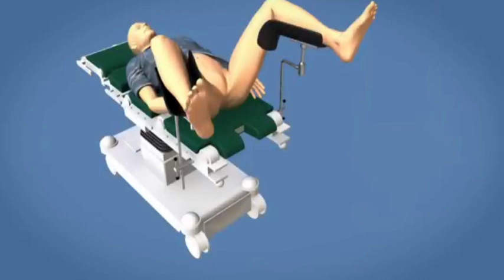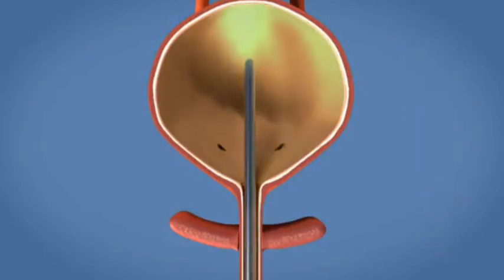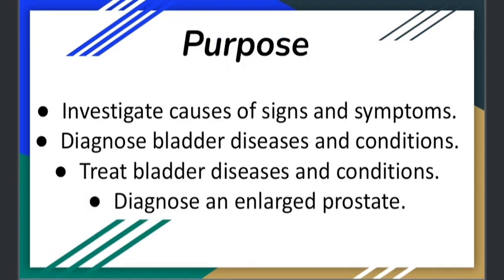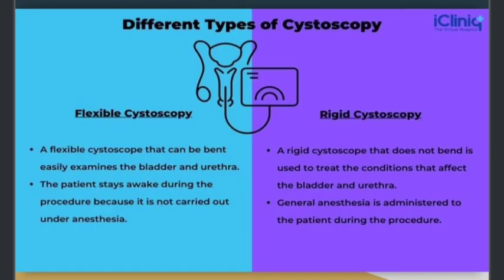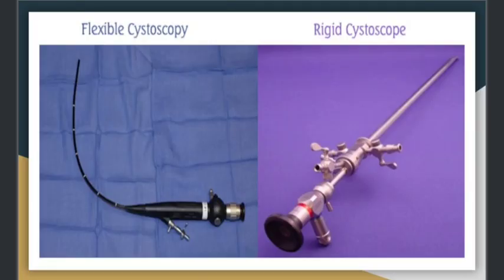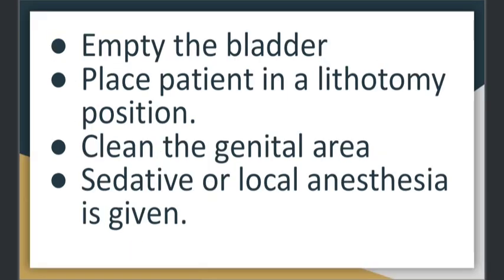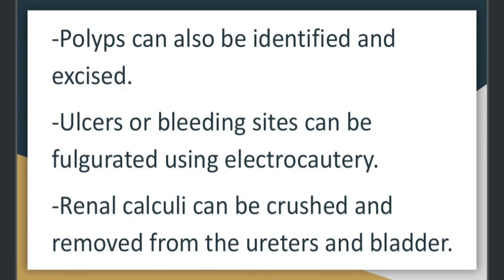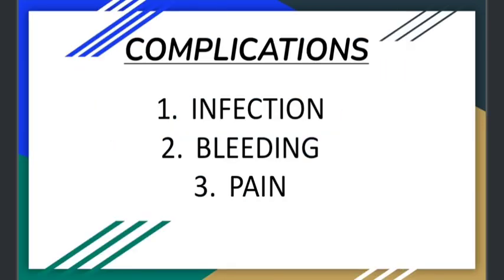Cystoscopy Diagnostic procedure for Bsc nursing students in detail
🔎 CYSTOSCOPY – DIAGNOSTIC PROCEDURE | COMPLETE NURSING EXPLANATION 🩺

What exactly happens during a cystoscopy? Why is it performed? What should a nursing student know before, during, and after the procedure?

In this video, we explain cystoscopy in detail in a simple and easy-to-understand way.

📚 In this video, you’ll learn:

🩺 What is cystoscopy?
🔍 Types of cystoscopy
🎯 Indications of cystoscopy
🚫 Contraindications / precautions
👩‍⚕️ Preparation of the patient
🔬 How the procedure is performed
💊 Anaesthesia used
🧪 What can be identified during cystoscopy?
🩹 Post-procedure care
⚠️ Possible complications
👩‍⚕️ Important nursing responsibilities
📖 Key points for nursing students & exams

Whether you're a BSc Nursing student, nursing fresher, healthcare student or simply want to understand this diagnostic procedure, this video will help you understand cystoscopy step-by-step.

📌 SAVE this video for your nursing exam & clinical revision!

TIMESTAMPS:
00:00 INTRODUCTION
00:19 VIDEO GLIMPSE
02:10 DEFINITION
02:32 PURPOSE
02:47 INDICATIONS
03:15 TYPES
03:27 DIFFERENCE
03:48 CONTRAINDICATIONS
04:05 EQUIPMENTS USED
04:22 PATIENT PREPARATION
05:12 PROCEDURE
06:33 COMPLICATIONS
06:48 CONCLUSION